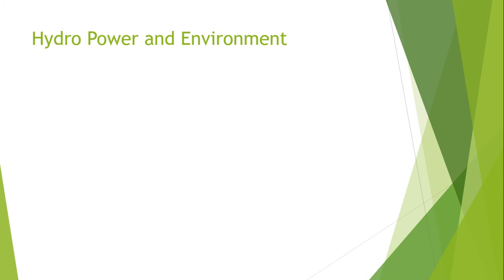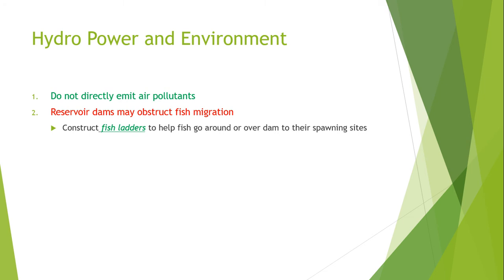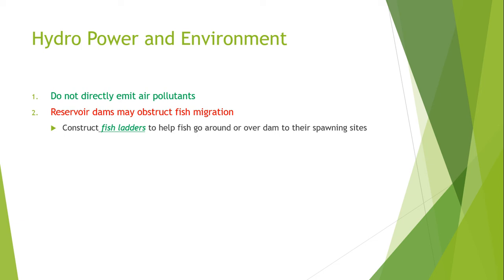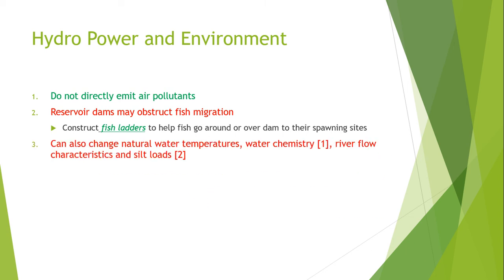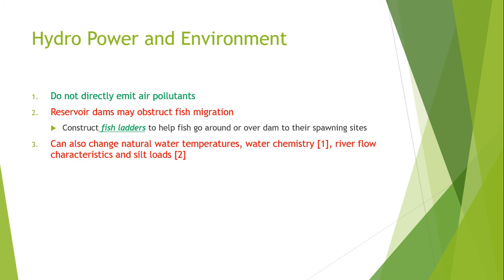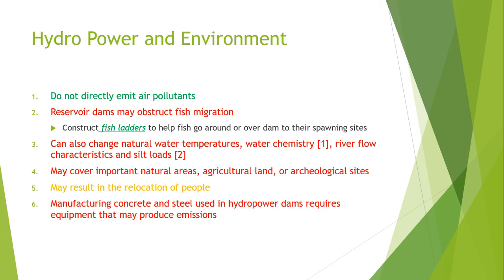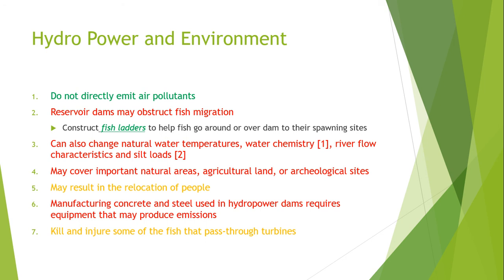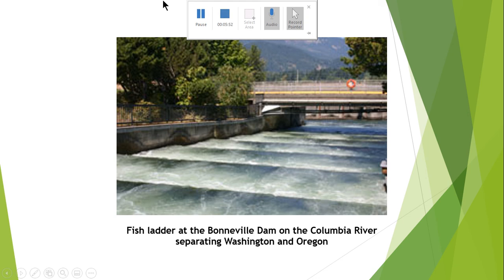LECTURE #12 -2 HYDRO POWER AND ITS IMPACTS ON ENVIRONMENT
Electricity can be produced by hydropower without releasing any greenhouse gases into the atmosphere. However, it can also result in risks to the environment and society, including ruined habitat for wildlife, deteriorated water quality, impeded fish migration, and reduced recreational value of rivers.
The primary drawbacks of hydroelectric power are listed below.
It affects the environment. The potential negative effects of hydroelectric electricity on the environment may be its biggest drawback.
It causes people to move.
It is Pricey.
There are Droughts, Limited Reservoirs, and It's Not Always Safe.